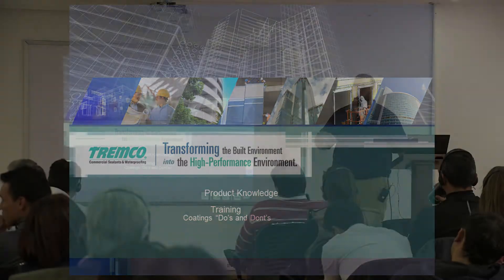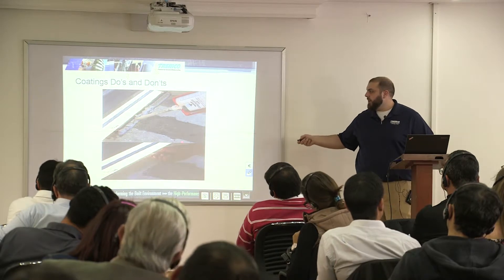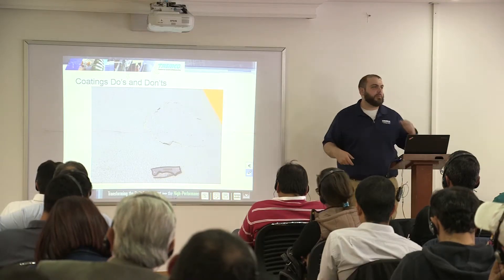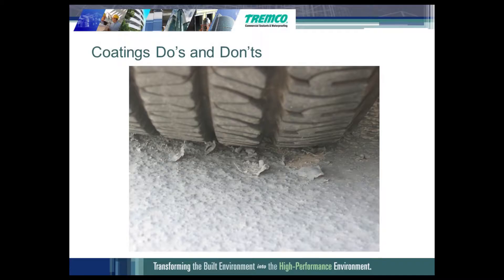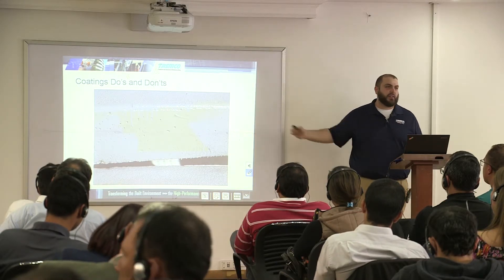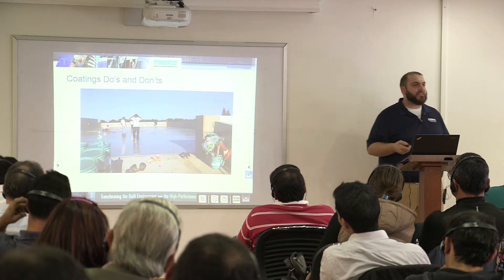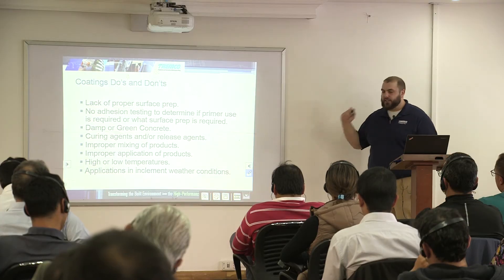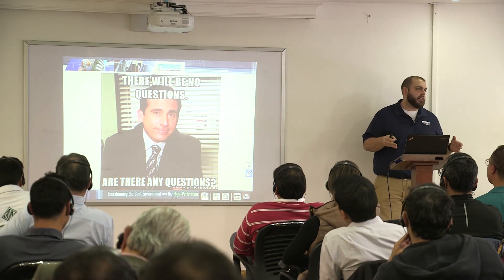Tremco Coatings Dos and Don'ts (Colombia Training 8/11)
Dante Marimpietri shares the dos and don'ts of applying deck coating systems.

On January 23-25, Tremco and Toxement facilitated a construction training workshop in Bogota, Colombia, surrounding topics such as sealants, waterproofing, roofing, and more!